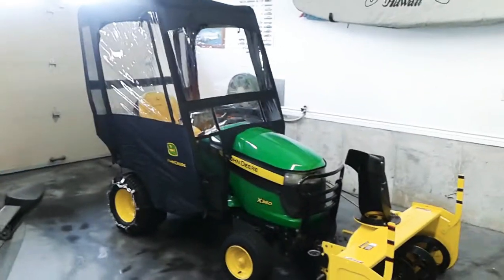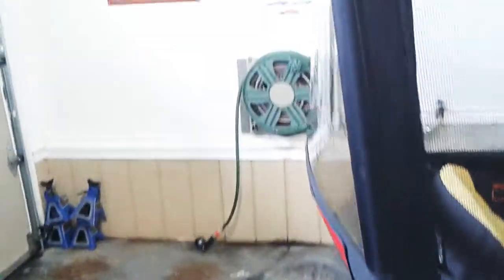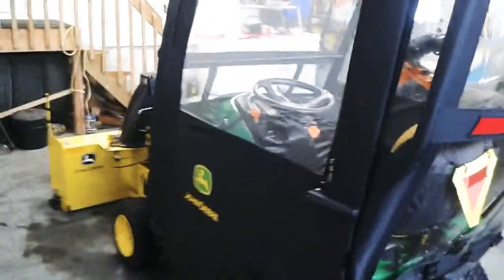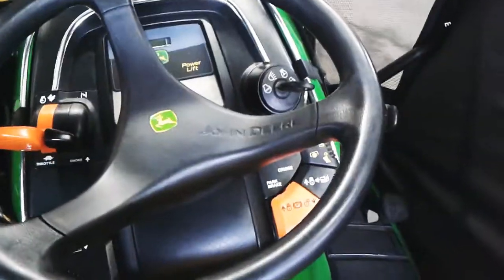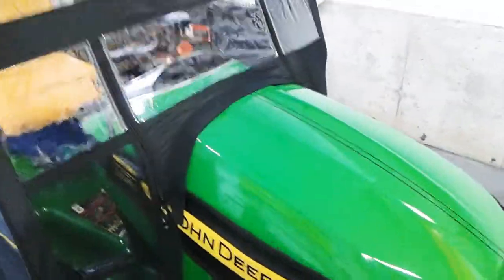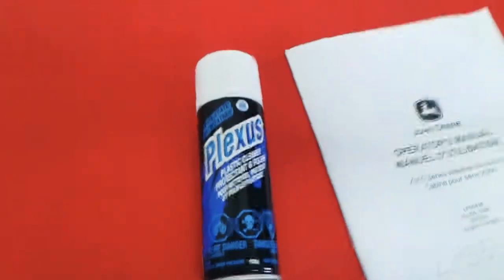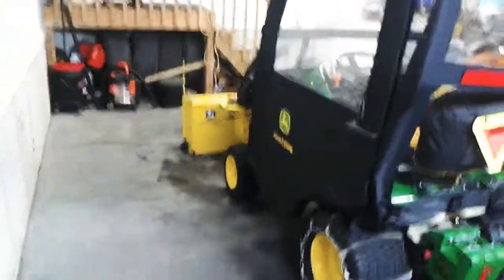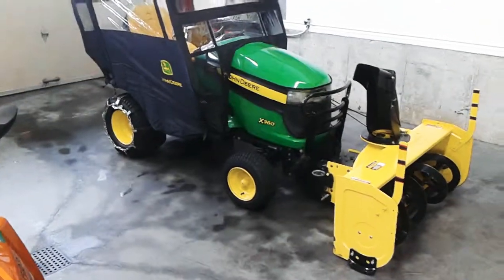John Deere 2008 - X360 cab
Weather inclosesure john deere part number LP55438